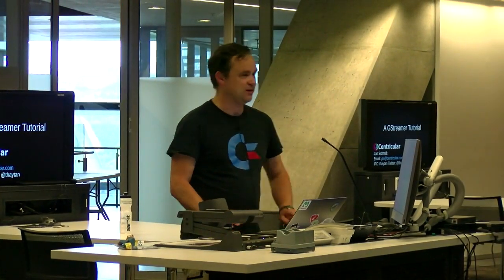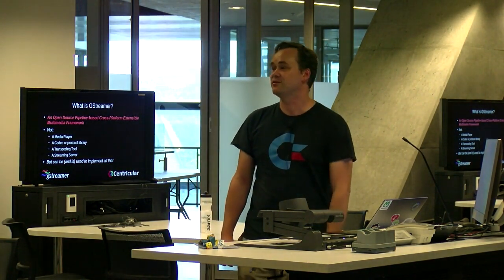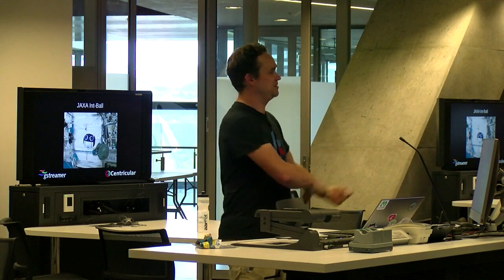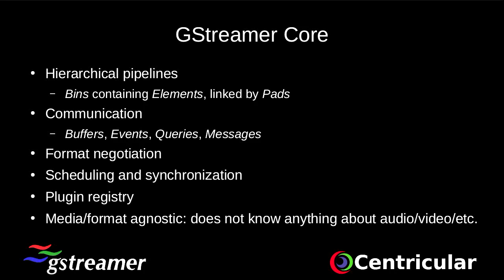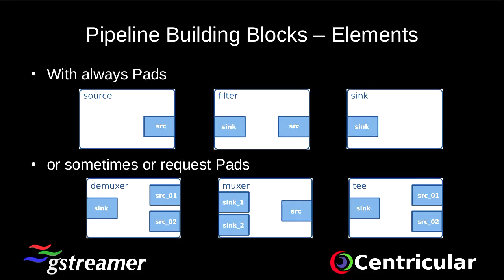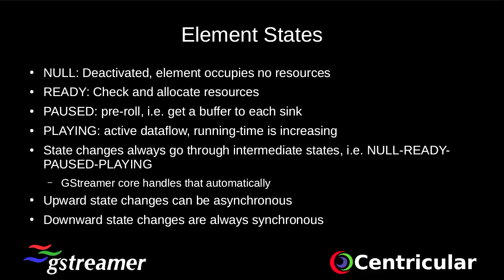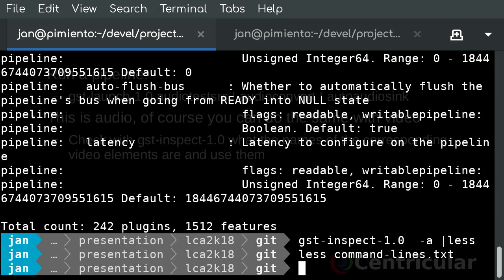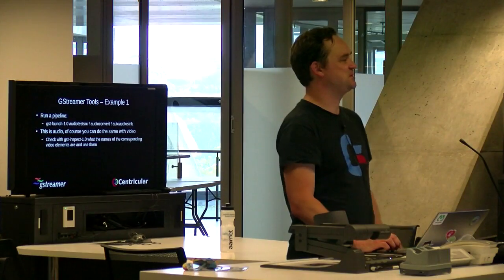Using GStreamer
Jan Schmidt

The GStreamer framework is a widely used and comprehensive multimedia processing system. It works cross-platform on Linux, MacOS, Android, Windows and iOS. The flexibility of its pipeline model caters for a very large number of use cases.

This tutorial is about how GStreamer works to process multimedia, and how to harness it for various tasks.

This tutorial will provide:
* An introduction to GStreamer terms, usage and the GStreamer pipeline model.
* An overview of a few of the many places GStreamer is used
* How to build your own GStreamer pipelines for playing, converting, editing and streaming media.
* Look at the requirements for various types of processing elements: Data sources, sinks, filters, converters.
* Using GStreamer in applications for custom processing and manipulation of data flow.